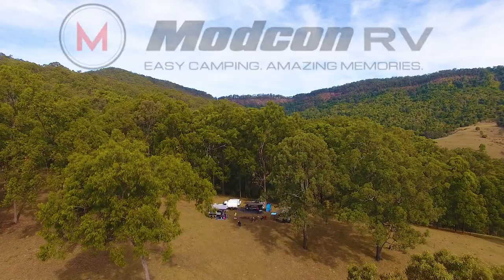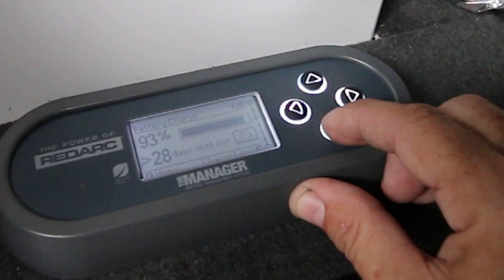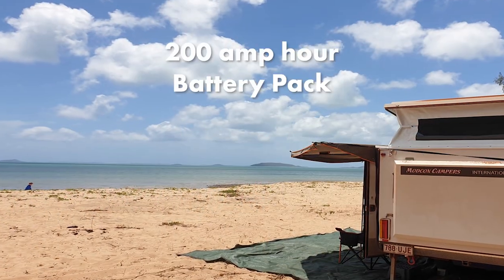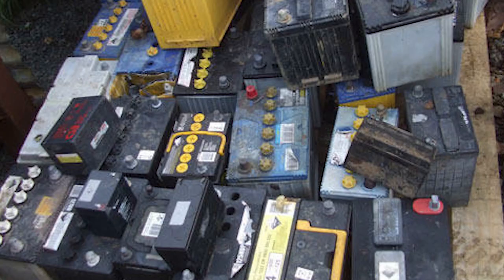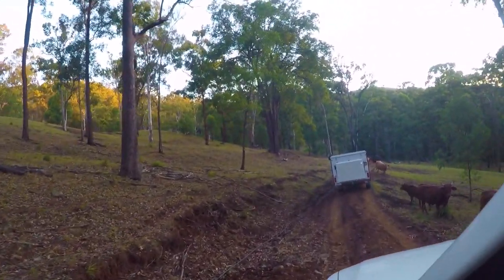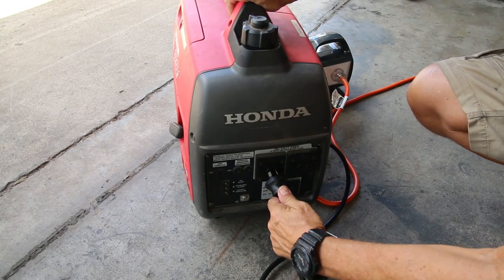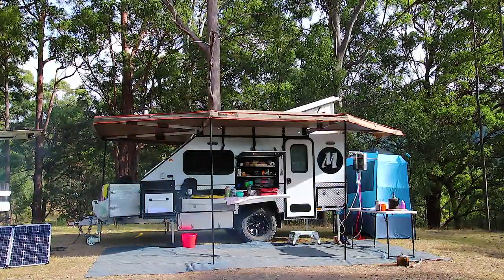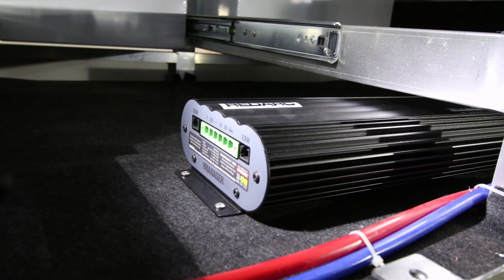Battery Management Systems - Modcon RV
What does a BMS do and do I need one? An overview of the BMS systems offered by Modcon RV and an explanation of their function.